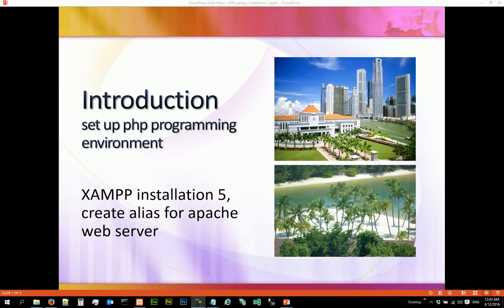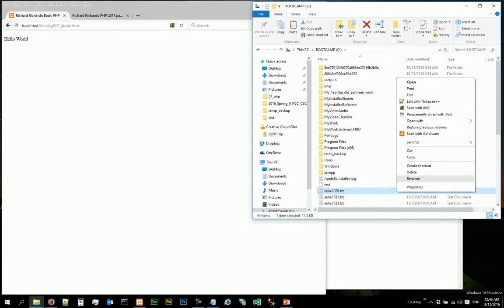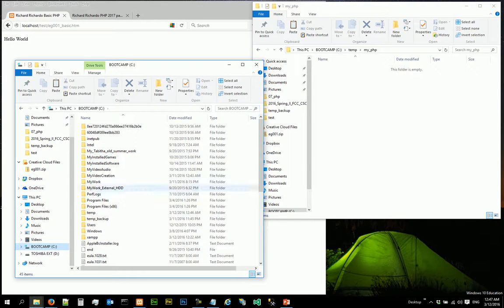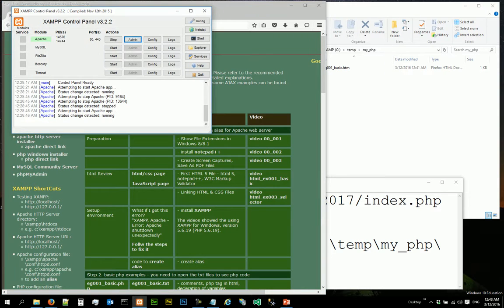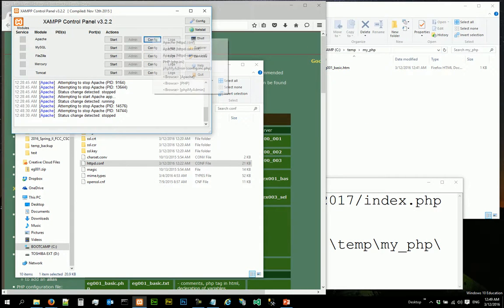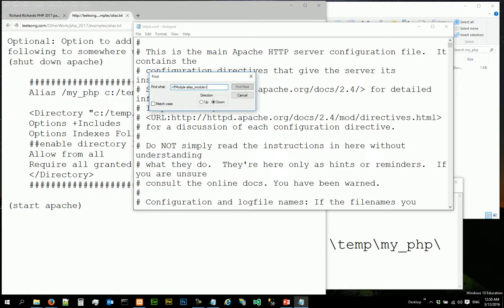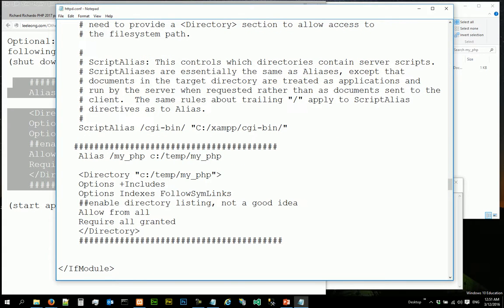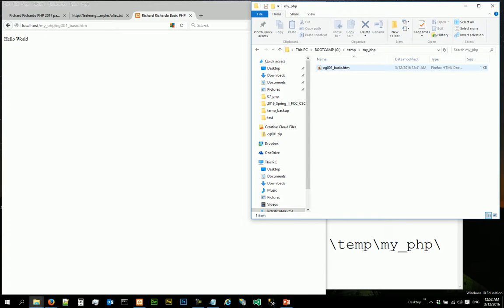Tutorial php 2016 - 005 xampp installation 5